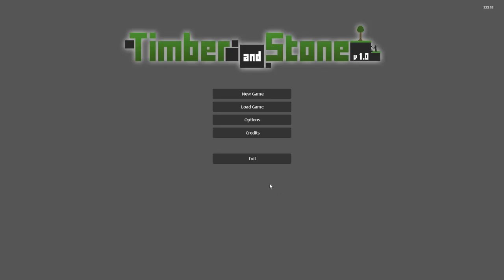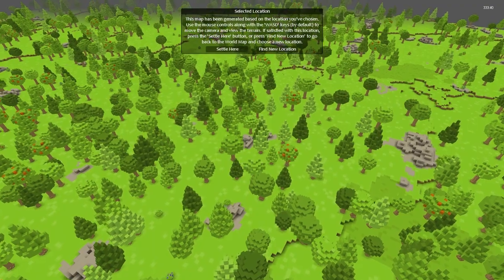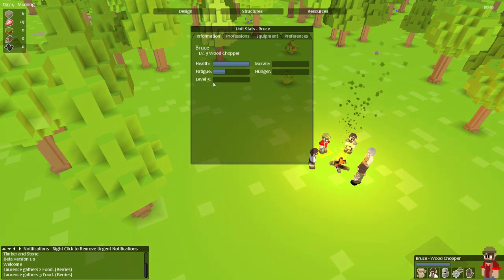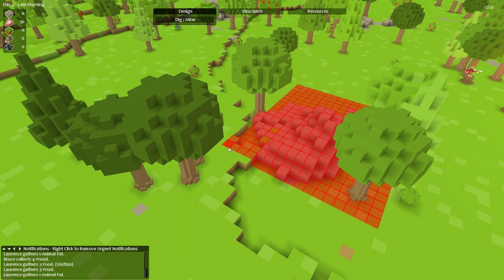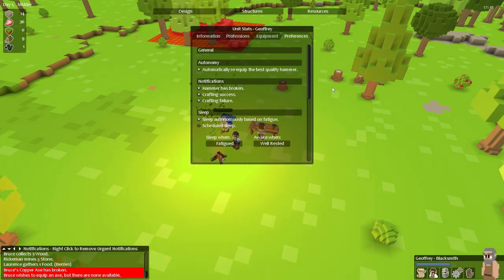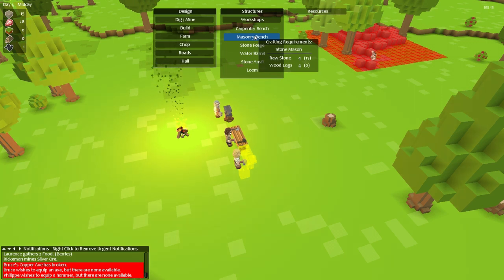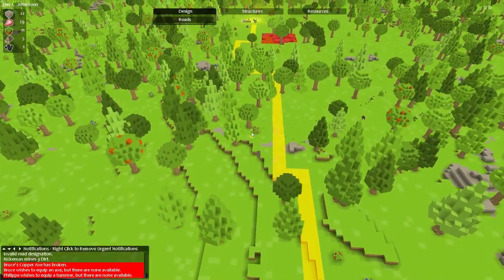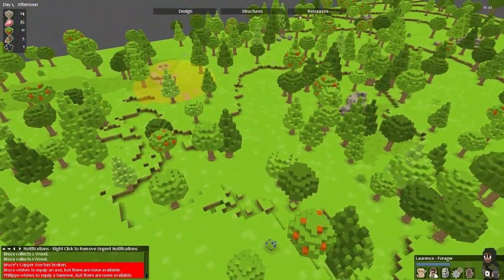Timber and Stone - Beginners Guide Tutorial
Hello again everyone and welcome to my Timber and Stone beginners guide tutorial video.

I am by no means an expert but I figured I'd share what I've found out about Timber and Stone with all of you to make your entry into this fantastic game that much easier. I'll make a second part to this video ASAP.